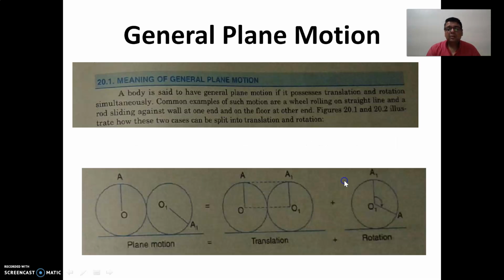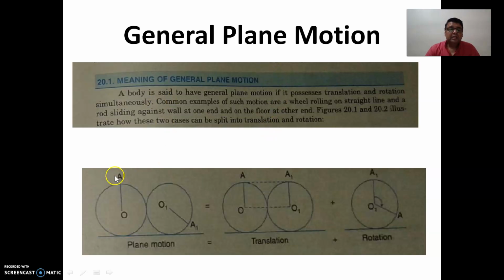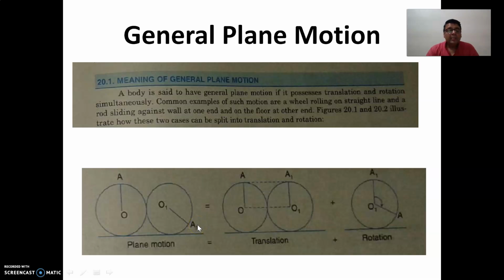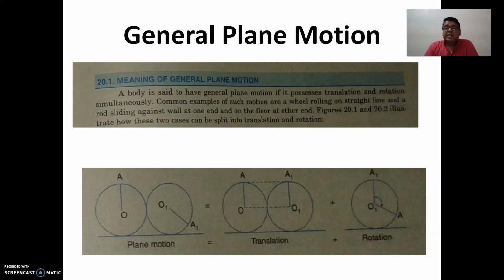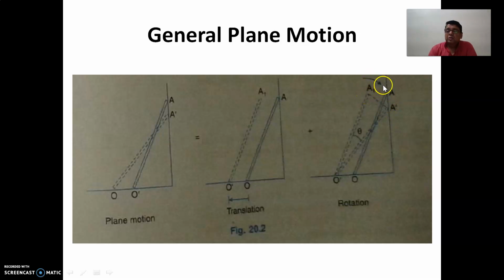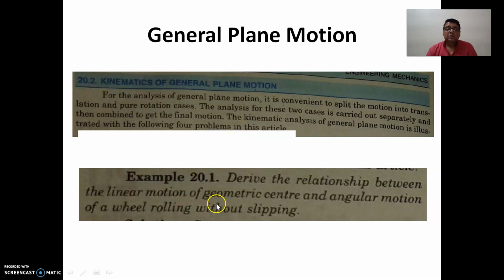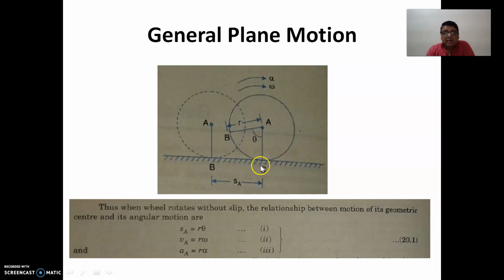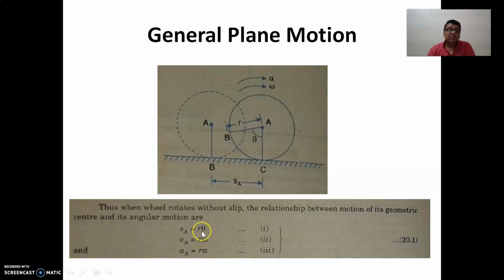Unit 4 General Plane Motion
Basics Theory about General Plane Motion